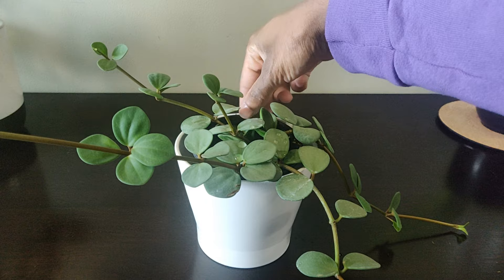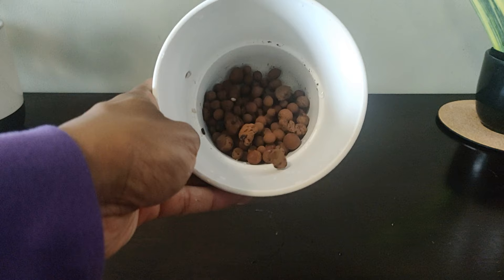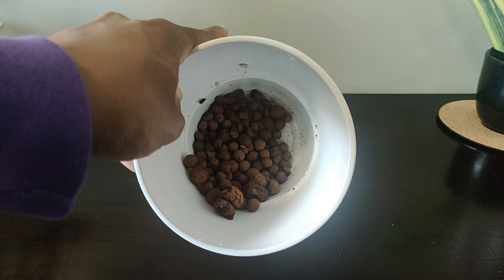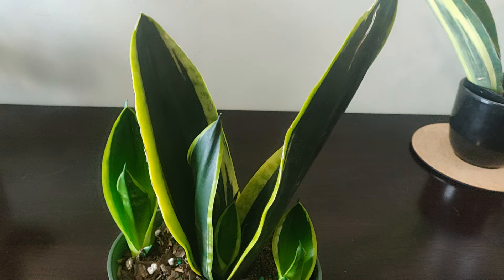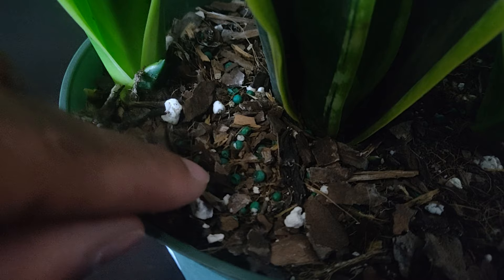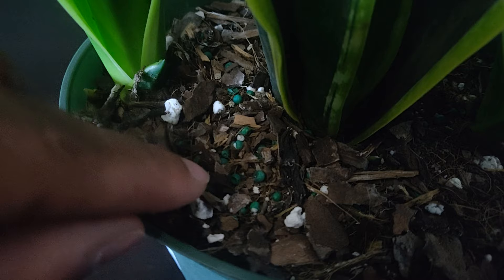This is why your houseplants are struggling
All plant parents will have plants that struggle. Most indoor houseplants struggle in the same ways. It all comes down to common mistakes with how we treat our houseplants. I want to share 6 mistakes that most plant parents make.

These are the reasons why your plants are having such a tough time. If you stop making these avoidable errors you will become a better plant parent and grow stronger, healthier plants. Let's get our green thumbs and become better plant parents together.

0:00 Intro
0:10 Watering
1:10 Acclimatizing
3:20 Repotting
4:25 Pests
5:46 Forgetting the name
6:18 Name your plants

 Amazon USA

Growing Mediums

Horticultural Charcoal
Earthworm Castings
Orchid Bark
Potting soil

Humidifiers

Levoit humidifier

Fertilizer
Beneficial Bacteria

Miracle-Gro Shake 'n Feed
Miracle-Gro Pump
Schultz 10-15-10 Liquid Plant Food
Neptune's Harvest Fish and Seaweed Fertilizer

Fungus Gnats
Sticky Traps
Mosquito bits

Amazon Canada

Growing Mediums
Sphagnum Moss

Horticultural Charcoal: (still searching for a fairly priced online options for Canadians)
Earthworm Castings
Orchid Bark
Potting soil

Rooting Hormone

Humidifiers

Levoit Humidifier

Fertilizer
Beneficial Bacteria

Miracle-Gro Pump
MARPHYL Organic Liquid Soil Enhancer

Fungus Gnats
Sticky Traps